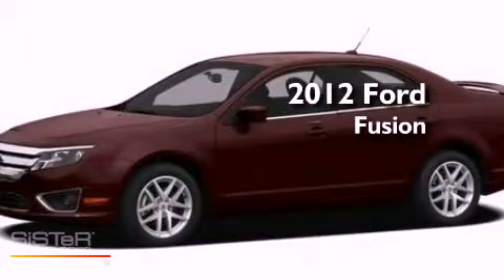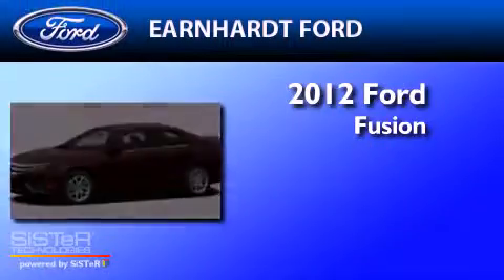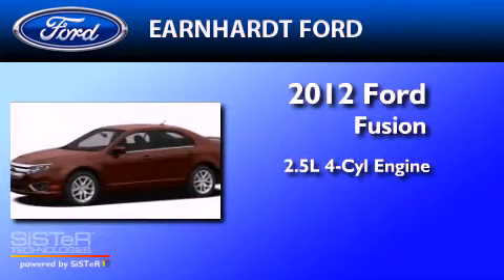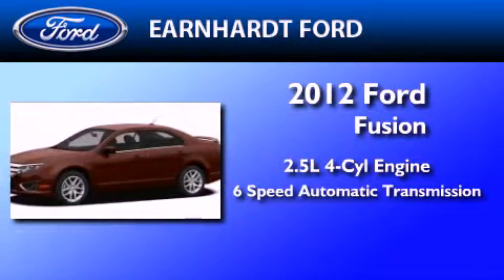2012 FORD FUSION Chandler AZ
Year : 2012

 Make : FORD

 Model : FUSION

 Engine : 2.5L I4

 Trans . : AUTO 6SPD

 Exterior : STERLING GRAY METALLIC

 Miles : 1

 Earnhardt Ford

 7300 West Orchid Lane

 2012 FORD FUSION Chandler  AZ